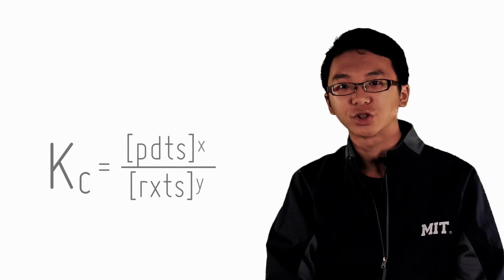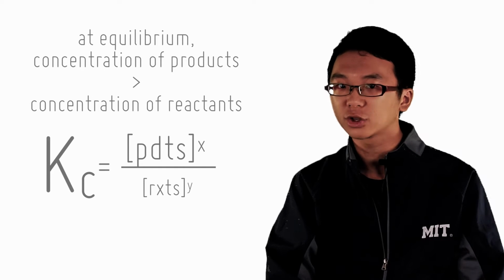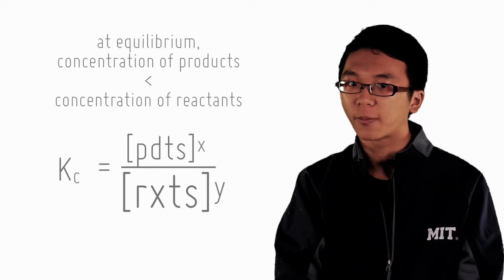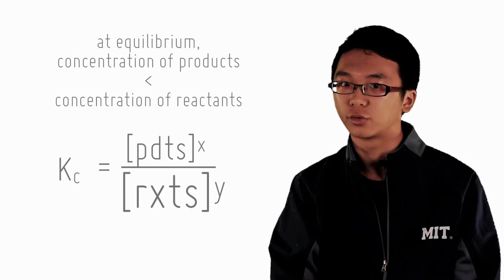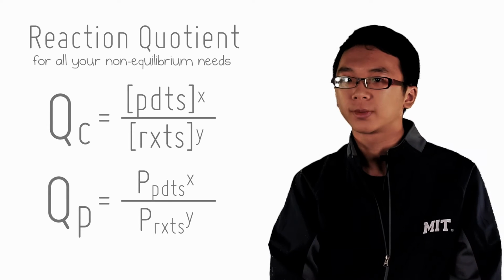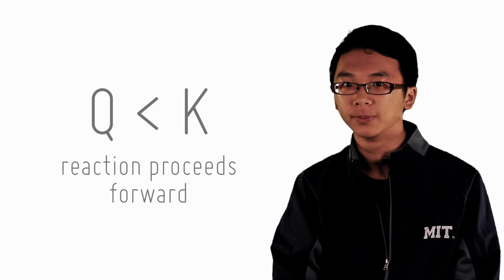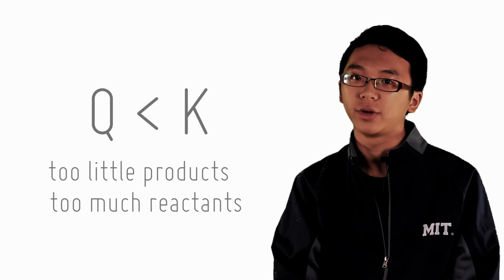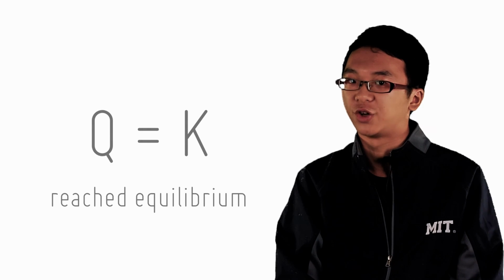06 Reaction Quotient and Equilibria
A system is not always at equilibrium after all. What happens when it is not at equilibrium? Does my equilibrium constant still apply? Find out more.